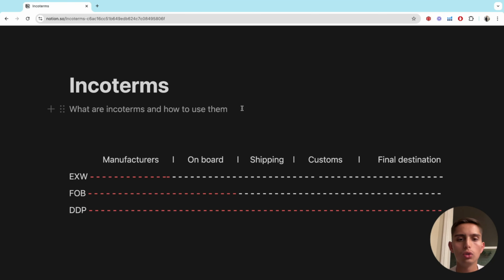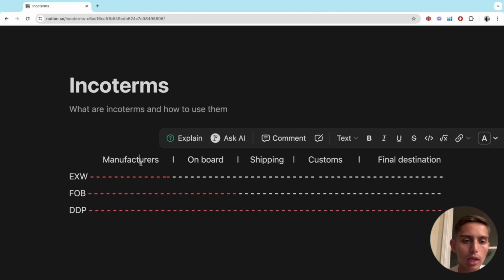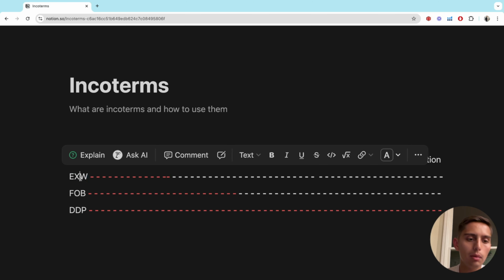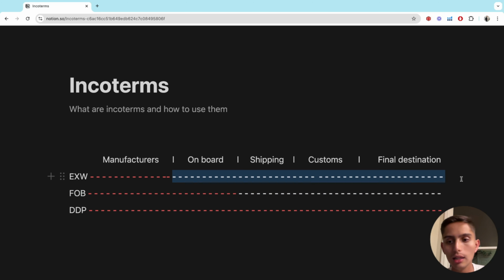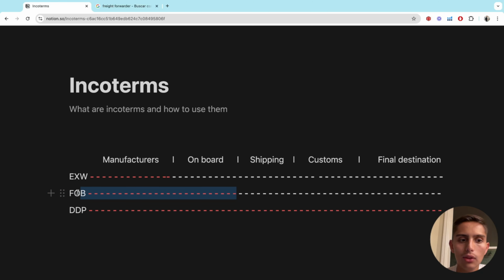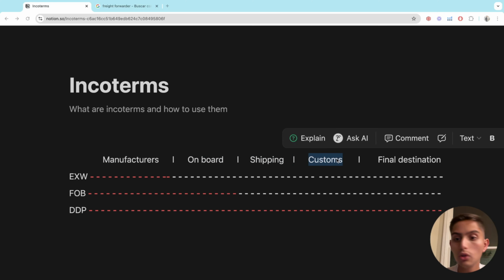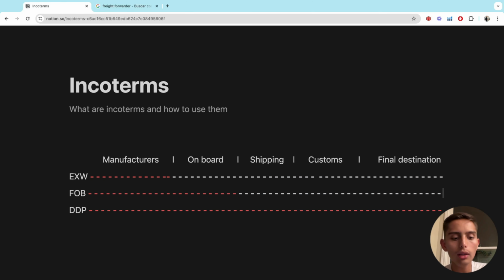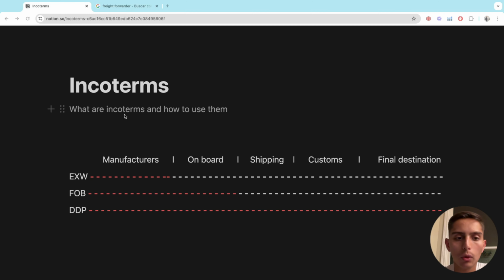Incoterms l What They Are and How to Use Them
In this video, we dive deep into the essential topic of Incoterms and why they matter for your Amazon FBA business! Whether you're new to importing or looking to refine your logistics strategy, understanding Incoterms is crucial to ensure a smooth shipping process.

I’ll break down the most commonly used terms—EXW (Ex Works), FOB (Free on Board), and DDP (Delivered Duty Paid)—and explain their key differences, benefits, and when to use each one. Knowing the right Incoterm can save you time, money, and potential headaches when dealing with suppliers.

We are AMZ ONE Step, we help Amazon brands start and grow their brand, listing images, conversion rate and much more.